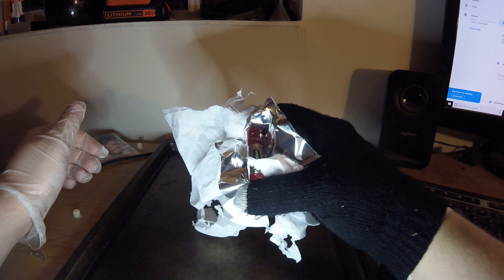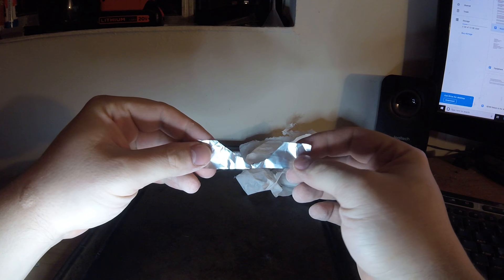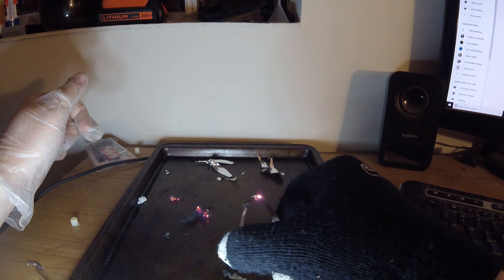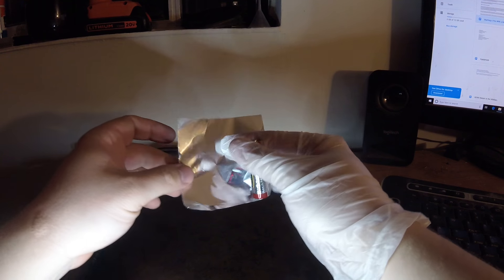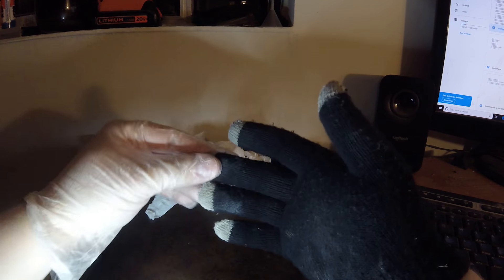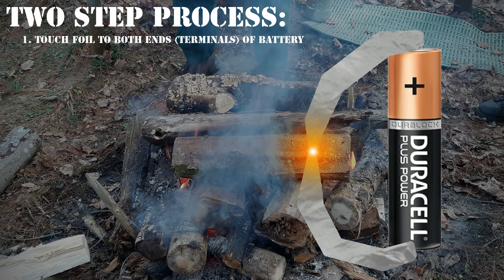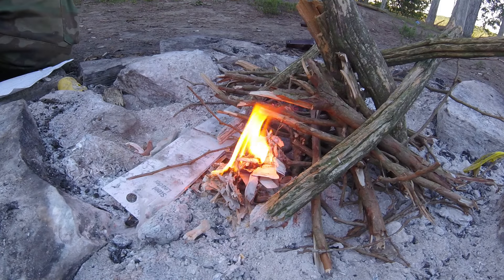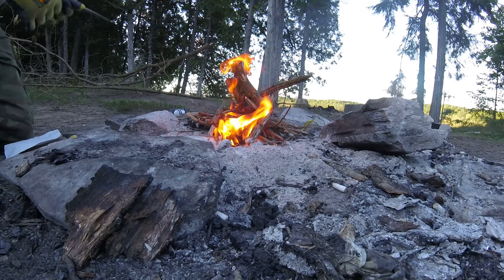How To Start An Emergency Survival Fire With Aluminum Foil And A Battery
In a survival situation, knowing multiple ways to start an emergency survival fire increases your chance of staying alive. If all you happen to have with you is a piece of foil and some batteries, all is not lost--you can still start a fire! In this video, I demonstrate a useful survival skill for emergency preparedness. Have a watch!

I've done a review on the Katadyn BeFree, my own personal pick of store-bought water filters: